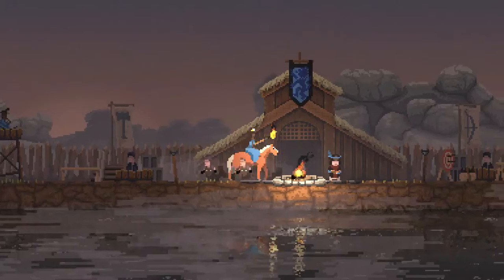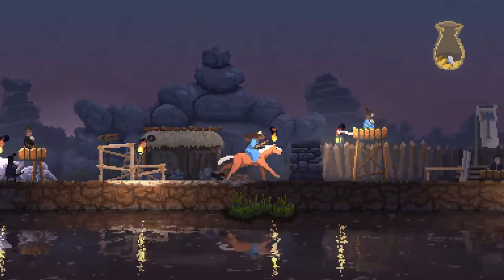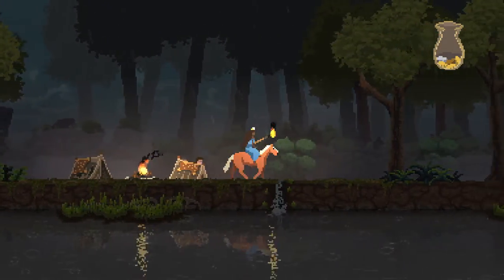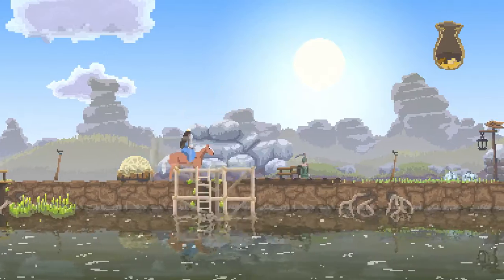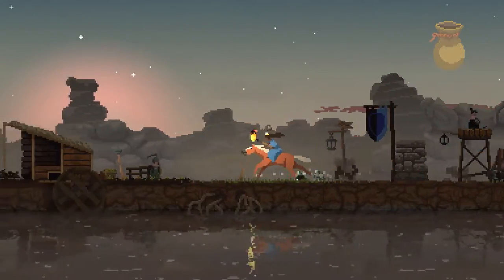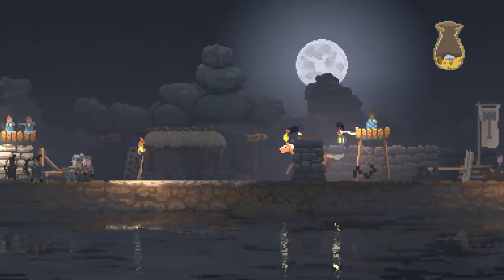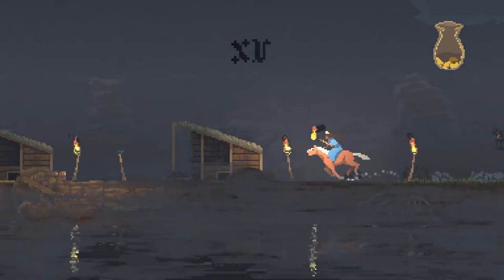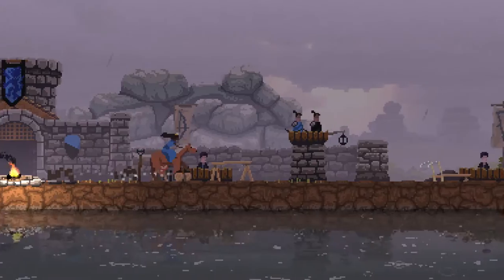Kingdom: New Lands Ep. 2 | CATAPULTS!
Kingdom: New Lands is an expansion upon the original Kingdom game. Today we upgrade our kingdom to stone, buy some mother truckin' catapults, and hire some Knights.

★ Game Information ★
• Title: Kingdom: New Lands
• Developer: Noio
• Publisher: Raw Fury
• Genre: Indie, Strategy, Sidescroller, Simulation
• Release date: 9 August 2016
• Platforms: PC, MAC

Kingdom: New Lands builds upon the award-winning gameplay and mystery of Kingdom by introducing an abundance of new content to the IGF-nominated title while maintaining the simplicity and depth that legions of monarchs have come to experience and enjoy. Travel to the New Lands and welcome the deluge of new mounts, merchants, and vagrants that call these isles home, but be wary of the new obstacles that threaten your arrival -- for not just the greedy creatures block your way but even the environment itself can defeat you.